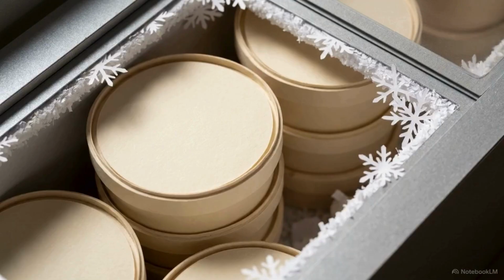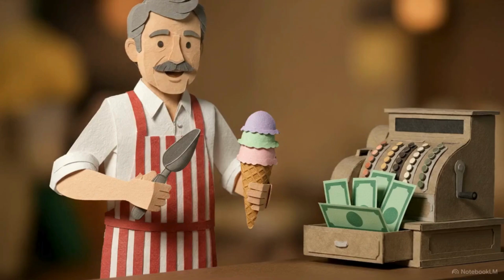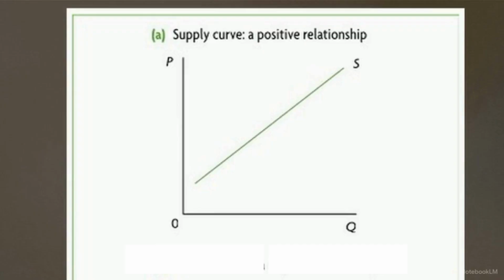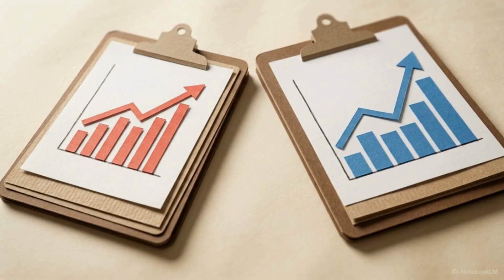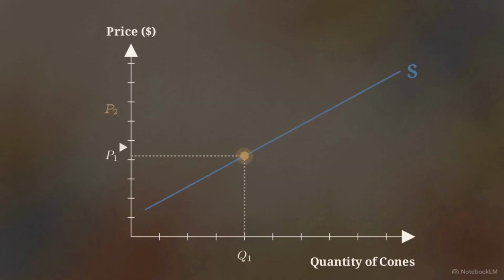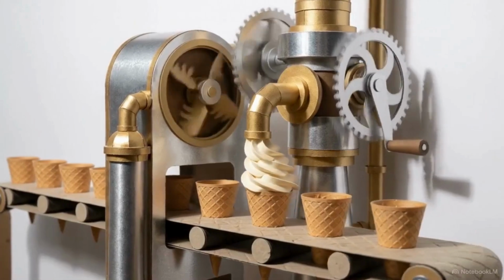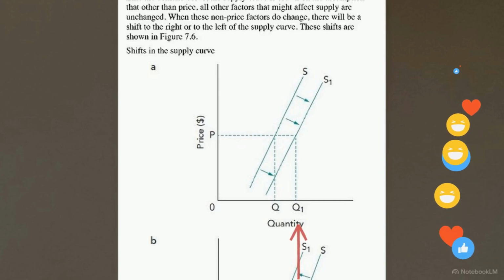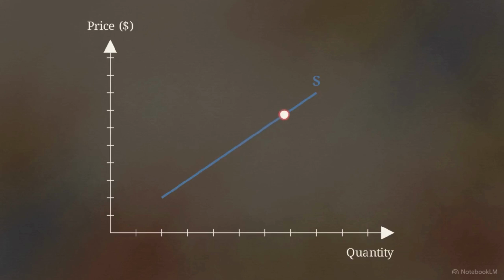7 Supply Explained | IGCSE Economics 2.3 | Easy Supply Curves & Diagrams 📈📘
Welcome to another IGCSE Economics lesson! 📘✨
In this fun children’s storybook-style animation, you will learn the important concept of Supply in a simple and visual way.

This video explains IGCSE Economics Topic 2.3 Supply:
✅ 2.3.1 Individual and Market Supply
Definition of supply
Difference between individual supply and market supply
How to draw and interpret a supply curve

✅ 2.3.2 Movements Along a Supply Curve
Extensions in supply
Contractions in supply
How price changes cause movement along the curve
Supply curve diagrams explained step-by-step

✅ 2.3.3 Shifts of a Supply Curve
Causes of increases in supply
Causes of decreases in supply
Factors such as production costs, technology, taxes, subsidies, and weather
How supply curve shifts are shown on diagrams

📊 Perfect for Cambridge IGCSE Economics students who want clear explanations, visual learning, and easy exam revision.
🎯 Ideal for:
IGCSE Economics revision
Understanding supply and supply curves
Learning economic diagrams easily
Exam preparation